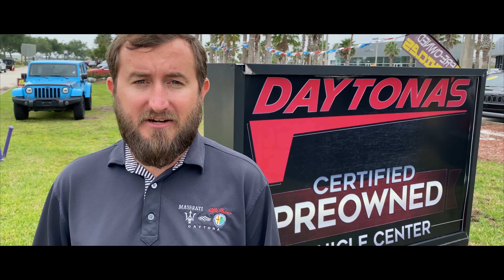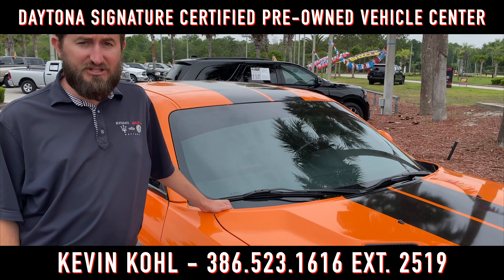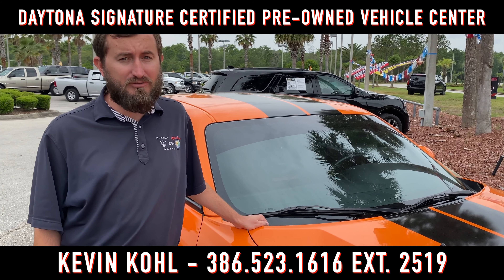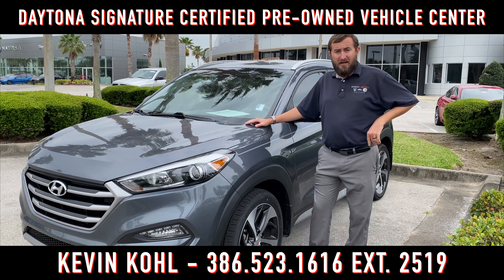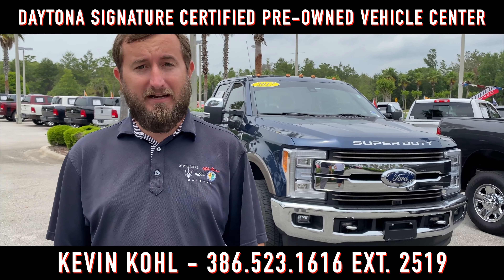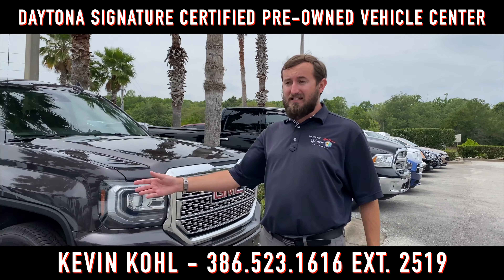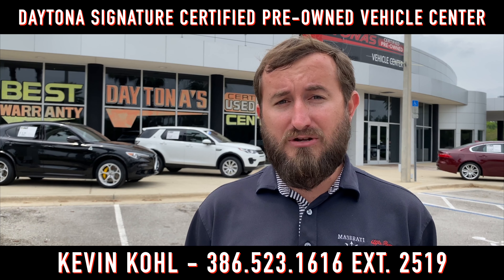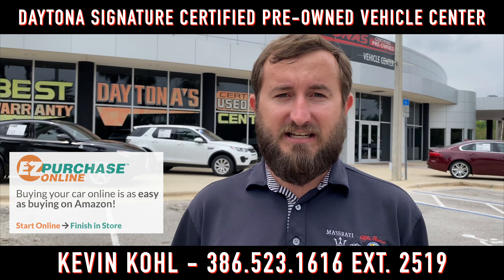What's Hot On The Lot With Kevin Kohl April 15th 2020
Hey Guys Kevin Kohl here at the Daytona Signature Certified Pre-Owned Vehicle Center with another edition of whats hot on the lot.